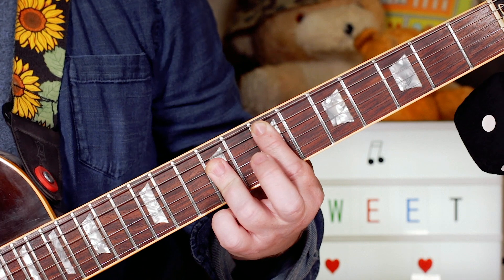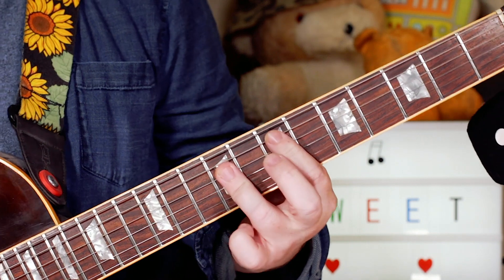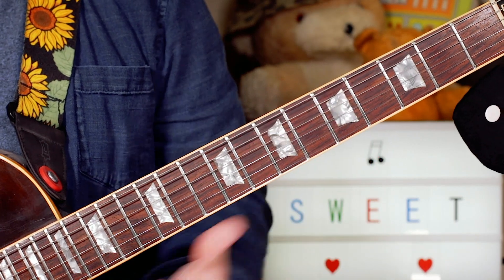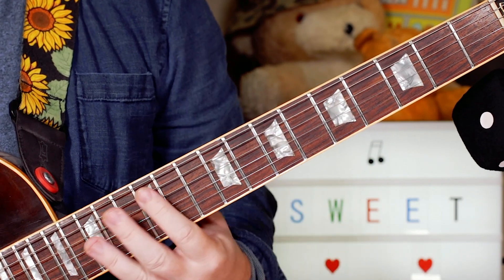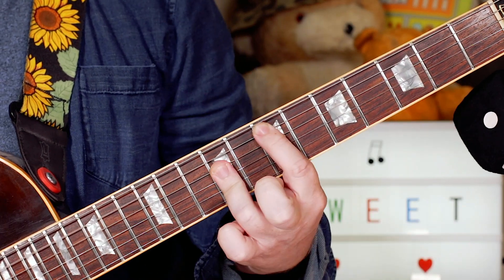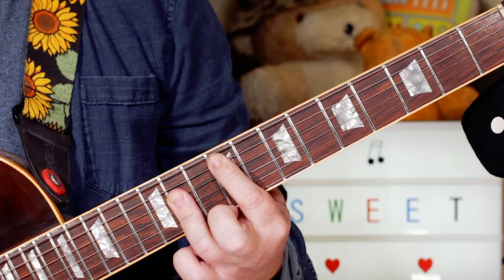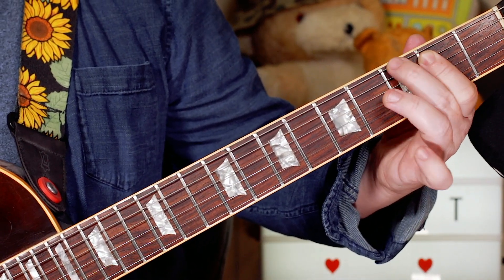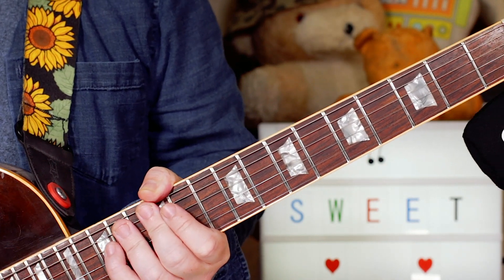'Wig Wam Bam' The Sweet Guitar Lesson